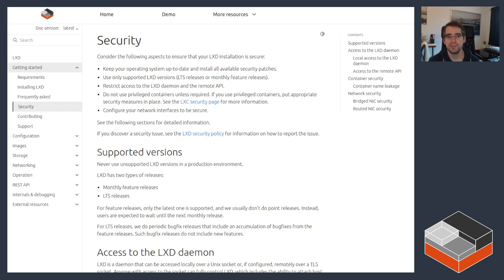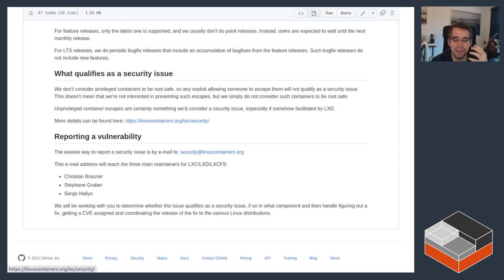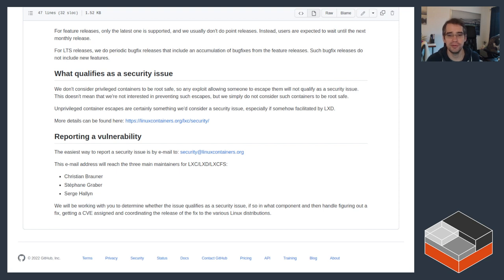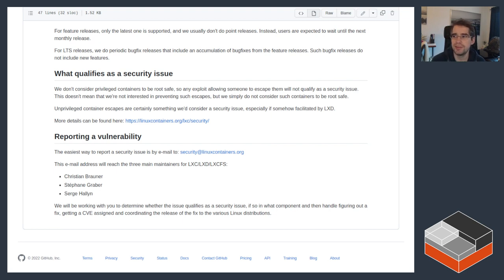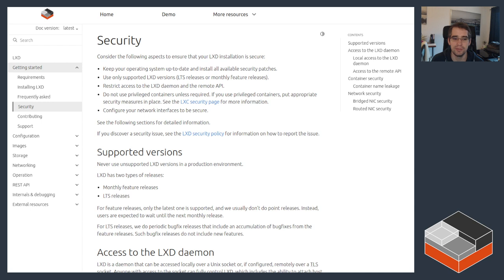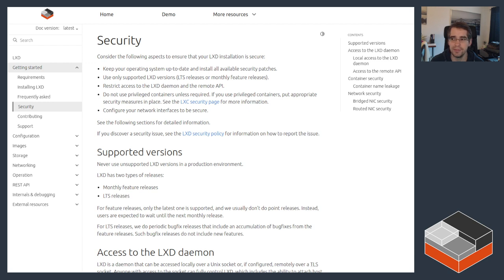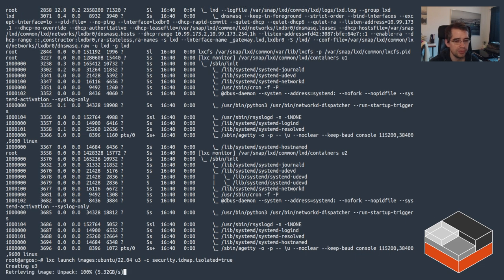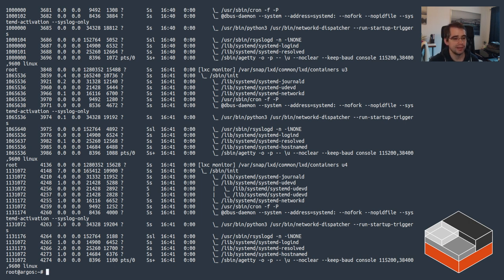LXD security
Let's look at LXD's security story. Not just how to make running instances safer but also the general security policy for the project and how to make sharing a LXD server safer.

TIMESTAMPS:
0:00 Introduction
12:05 Demo
24:40 Conclusion